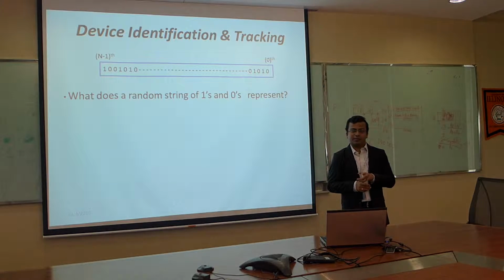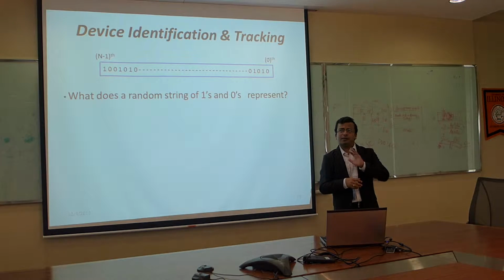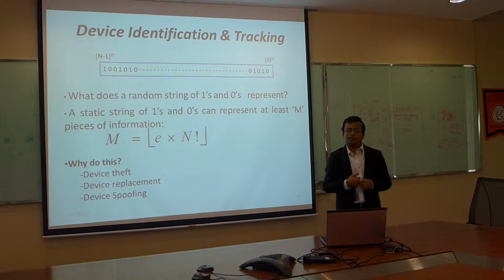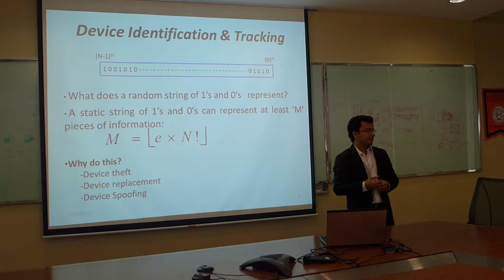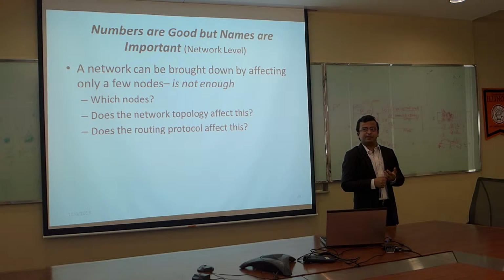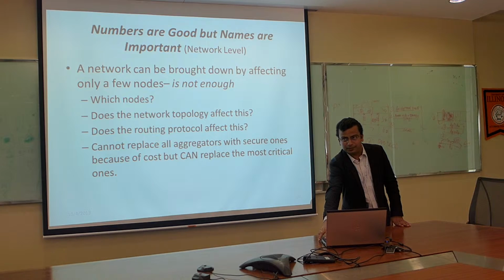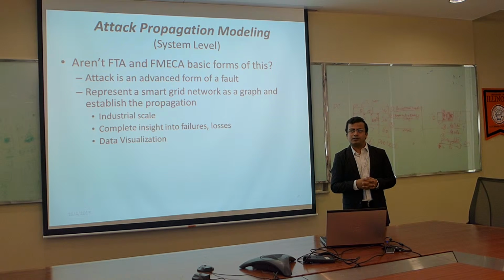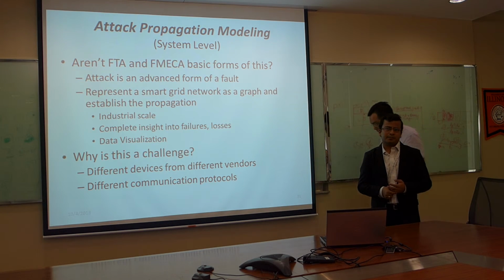Sinha Sharad part 4